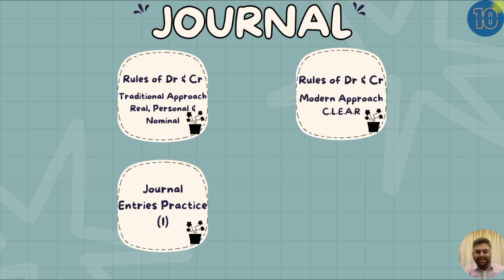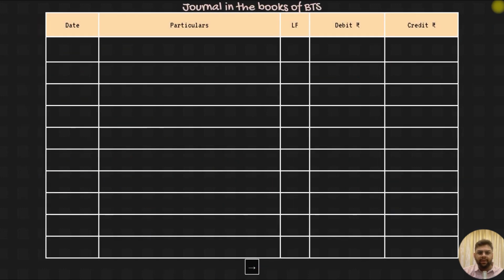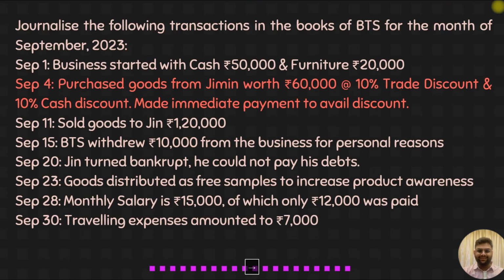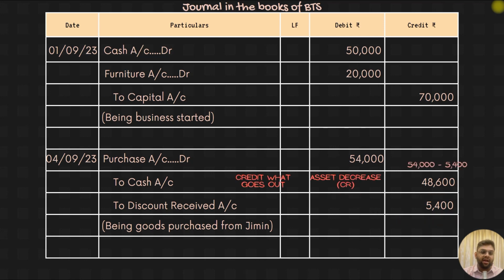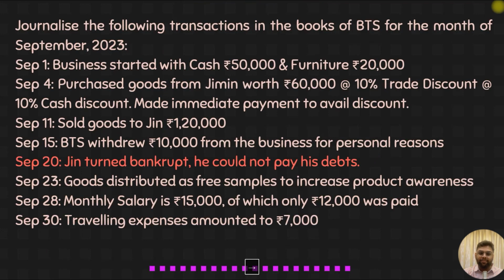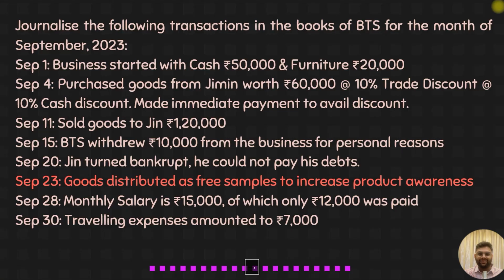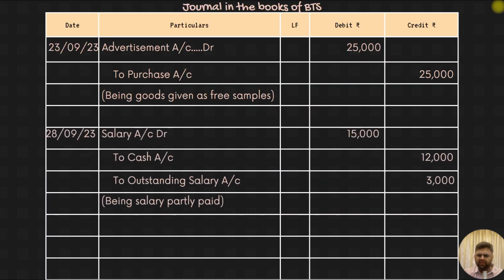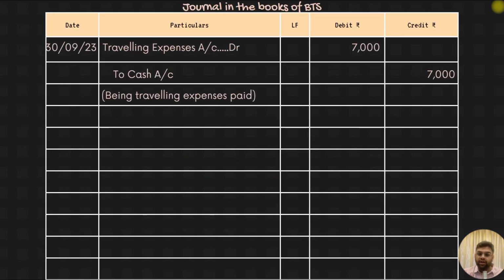'Journal Entries' revision under 10m | Accounts Class 11 | One Shot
Practise different types of journal entries, with a Chartered Accountant.

Timecodes
0:00 - Intro
0:30 - Abnormal exit of goods
1:25 - Practise Journal Entries
8:38 - Master journal entries